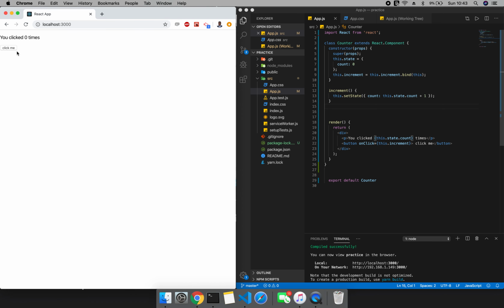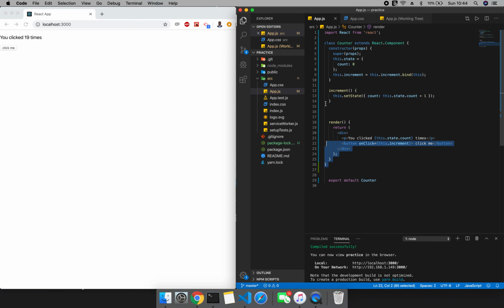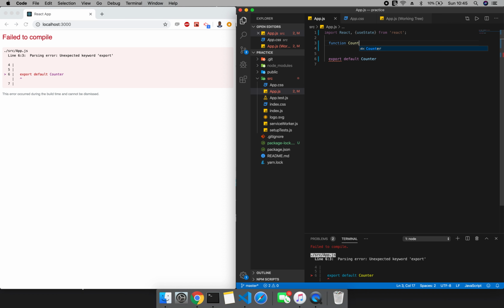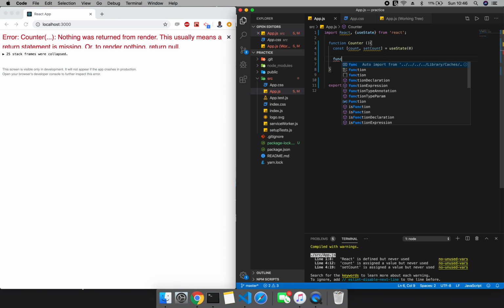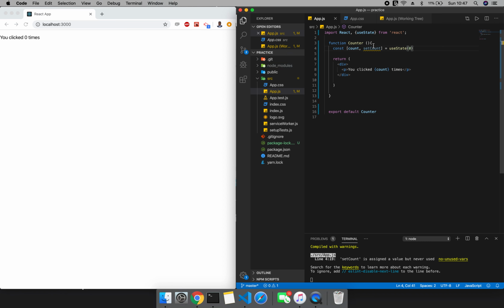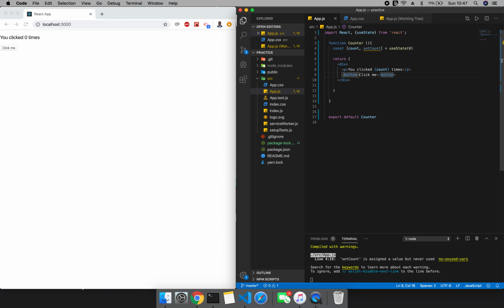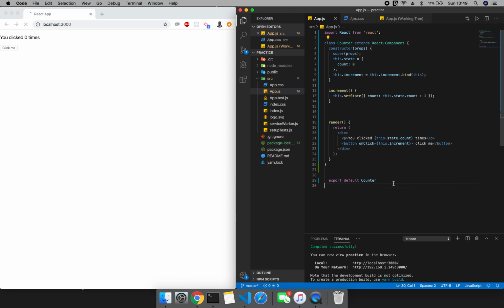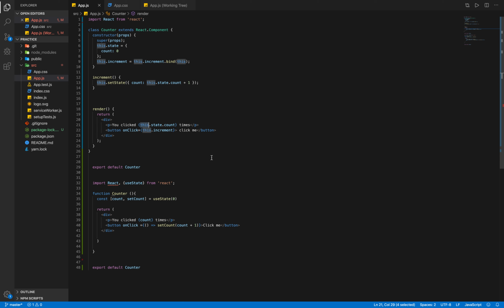Using React Hooks vs Classes to build a simple counter app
Here I discuss and demonstrate why it's better to use react hooks to change state using the example of building a simple counter app.